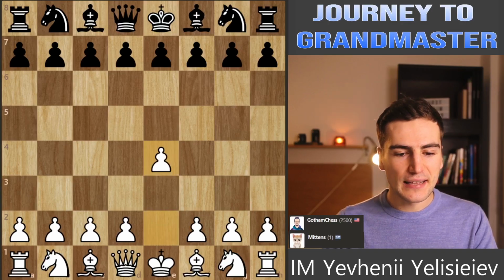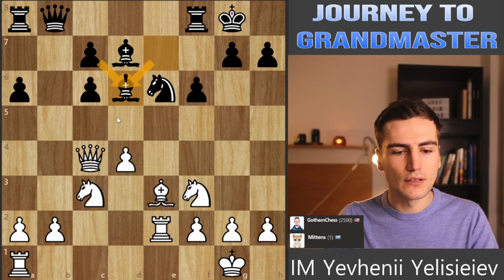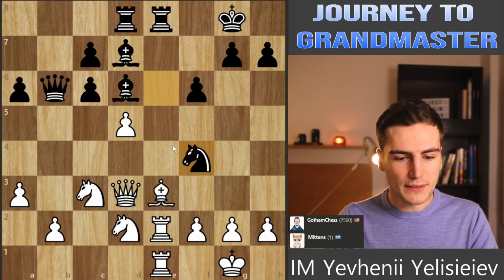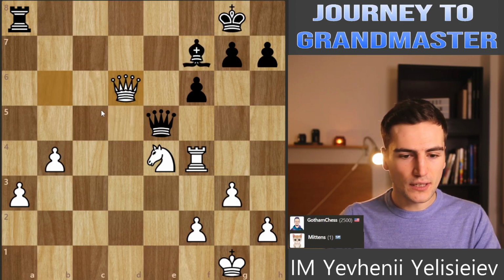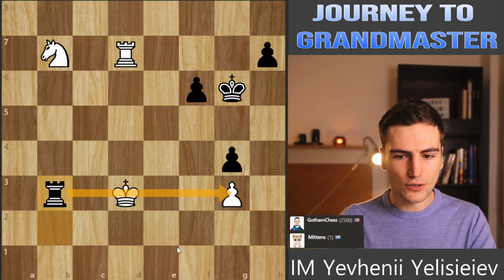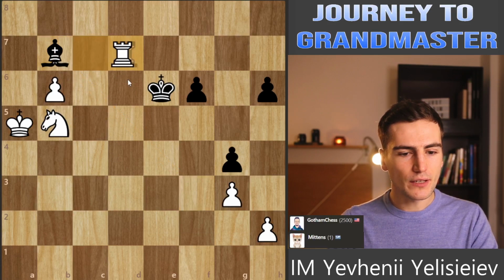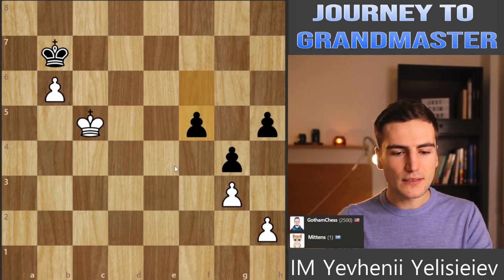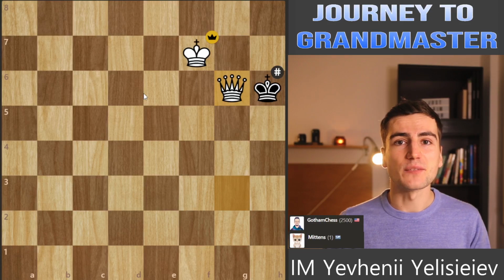Can GothamChess Beat Mittens?!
Absolutely insane game between GothamChess and Mittens chess bots!

Watch this video till the end and I guarantee you won't believe what GothamChess did in the end.

Hi guys! If you are new to my channel, I am Yevhenii Yelisieiev, an International Master from Ukraine studying in Germany. If you want to improve your chess level, this channel is the perfect place for you.

5:00 AM by Peter Rudenko